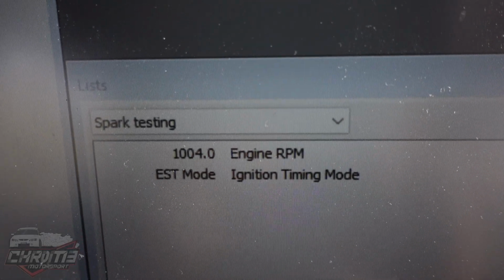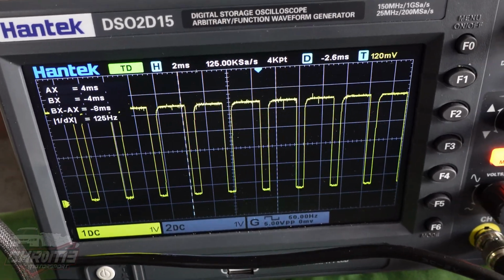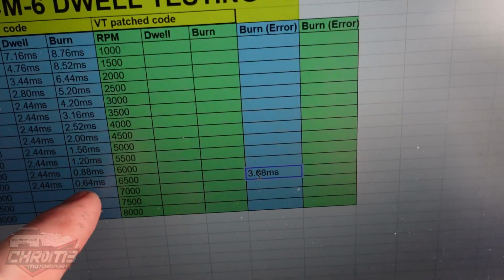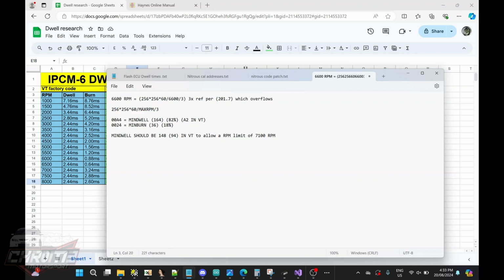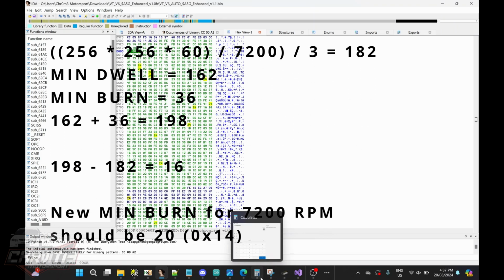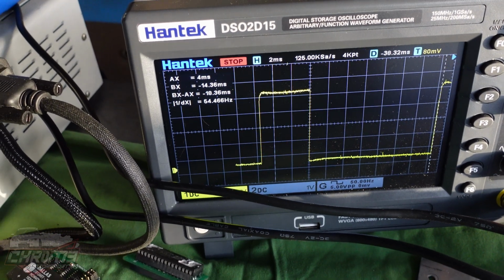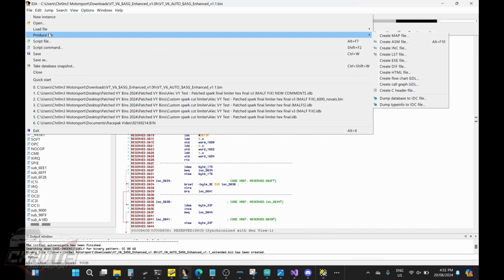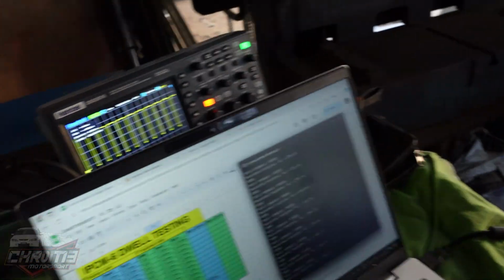300 HP 3.8L N/A Ecotec Burnout Car Project: Week 5 Pushing the limits of the Delco ECU!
In todays video we take a look at some of the short falls of the factory delco ecu and how we can overcome them for our ecotec burnout car, aiming for 300 HP N/A out of this one and it will have nitrous also, if that sounds fun to you, make sure to follow us on our journey!